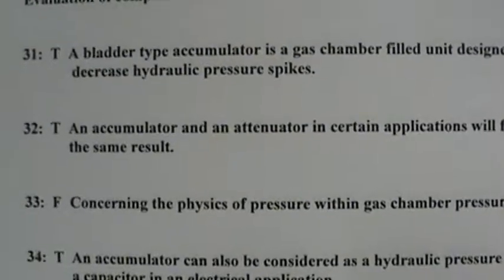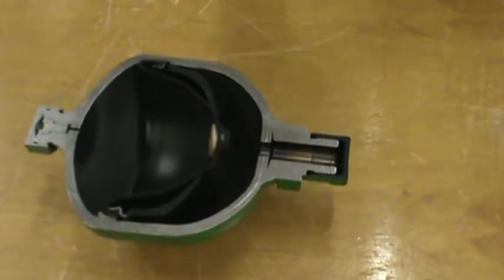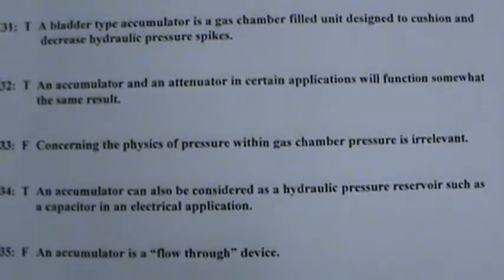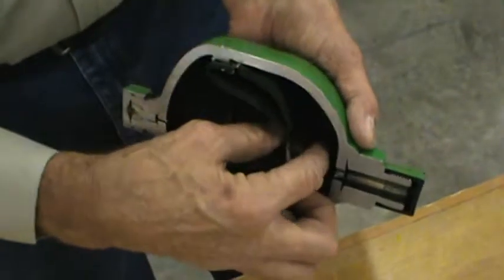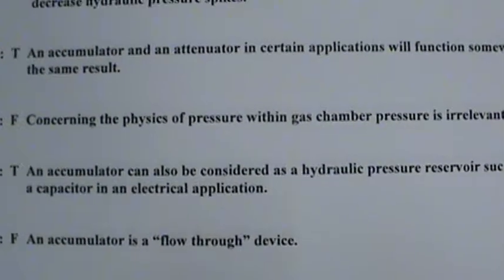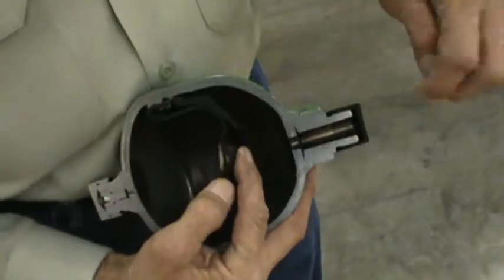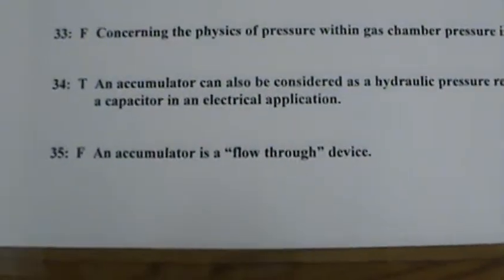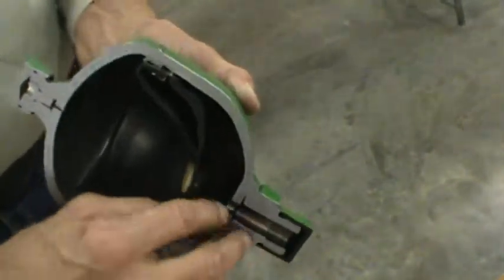Shoppa's Farm Supply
2018 TECH CONTESTCOMPONENTS